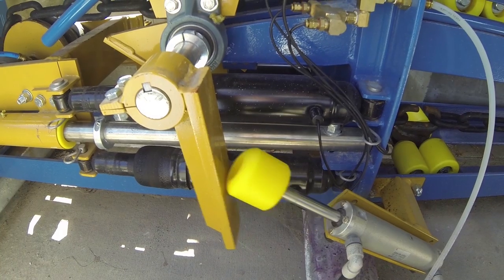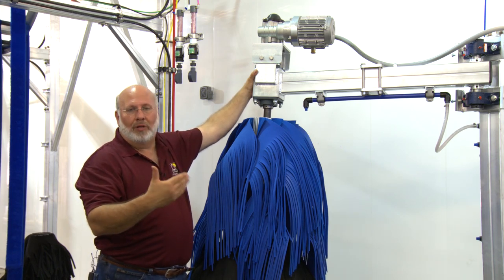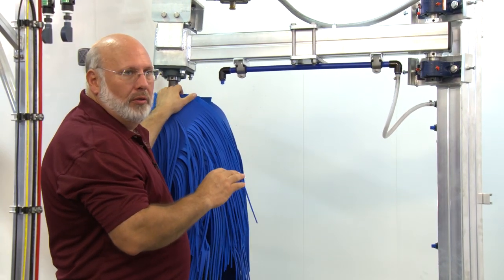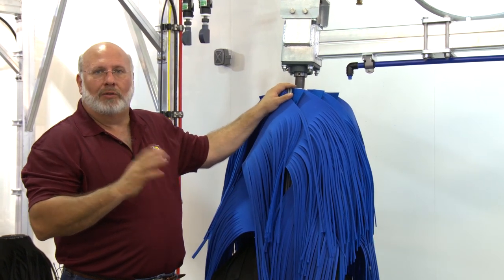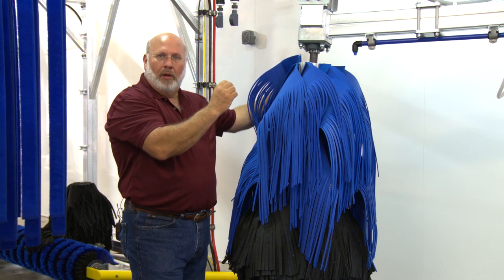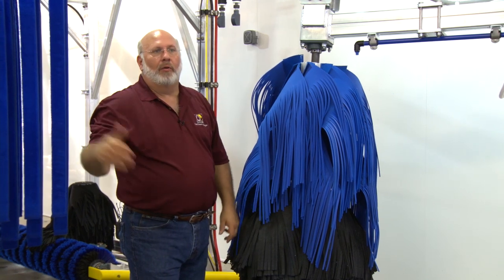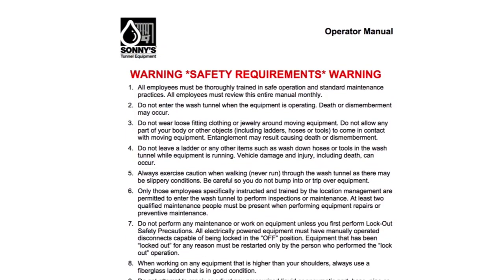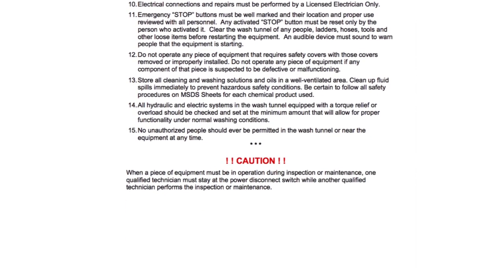Car Wash Maintenance Training - Top Motor Side Washer Maintenance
Learn the correct way to maintain a top motor side washer at a car wash from car wash expert Anthony Analetto